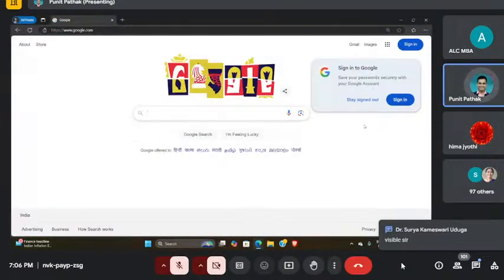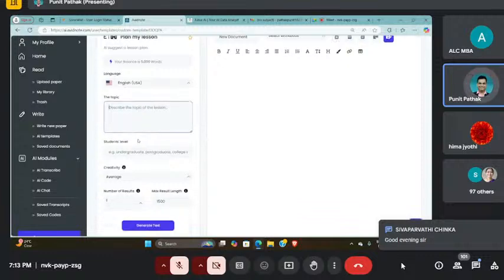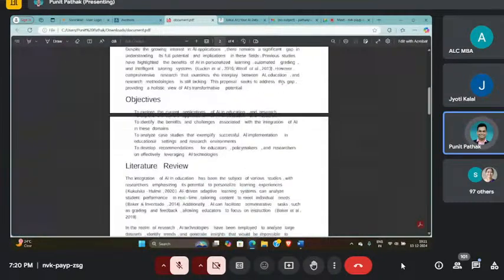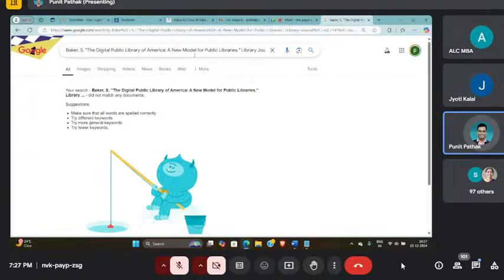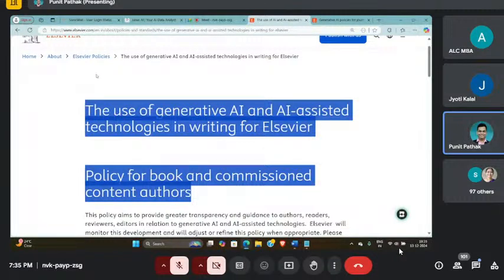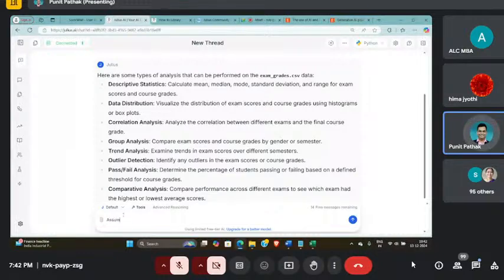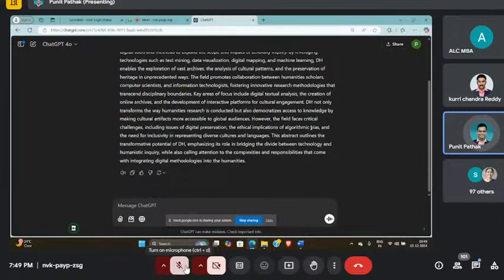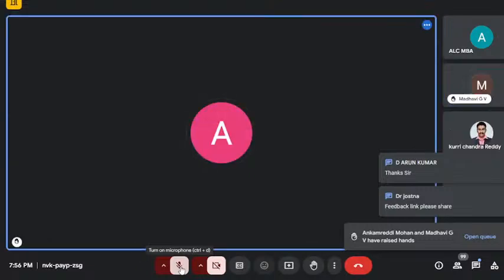FDP on "AI Tools and Techniques for Research" organised by Andhra Loyola College. Day-5